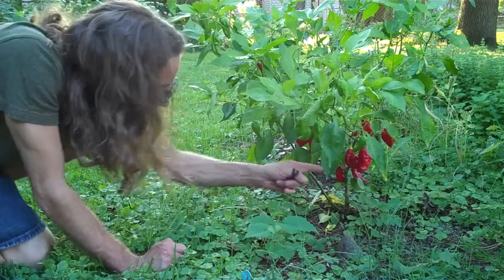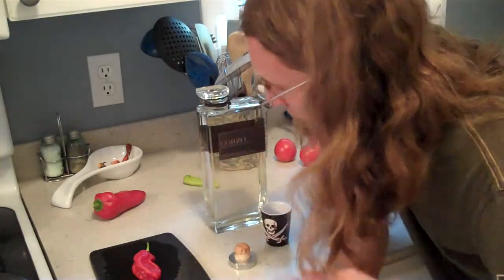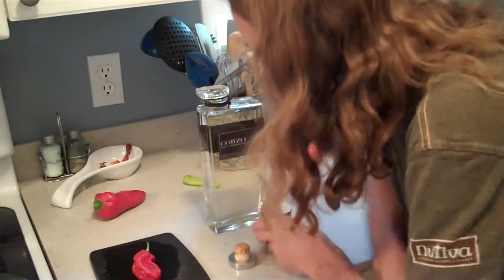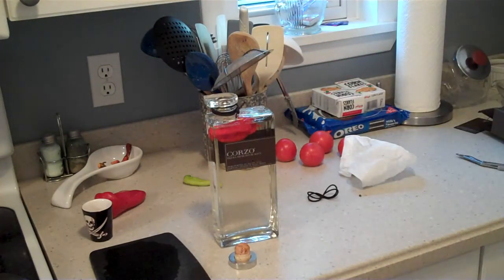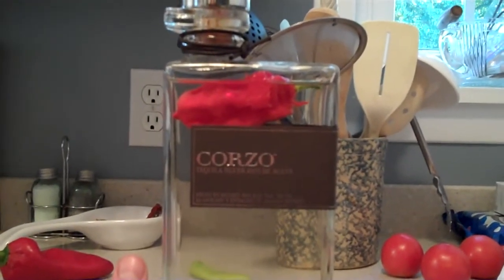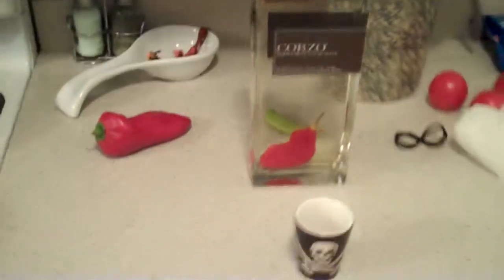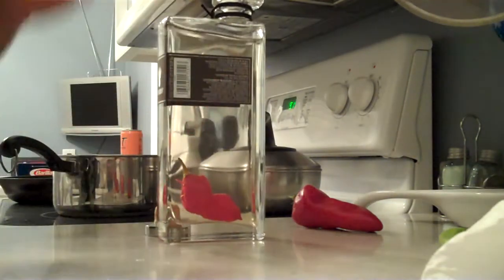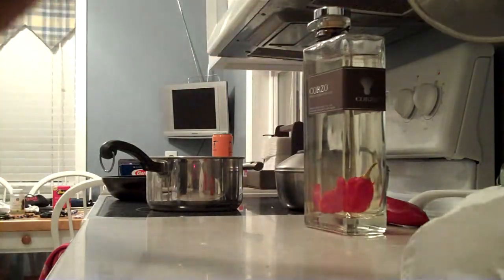Drinking with the LNO Show - Ghost Pepper Corzo Tequila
This is my Ghost Pepper Plant and the Corzo Ghost Pepper Tequila Test # 1. Needs to steep more for my hot tastes.